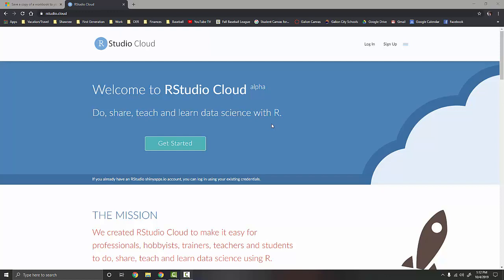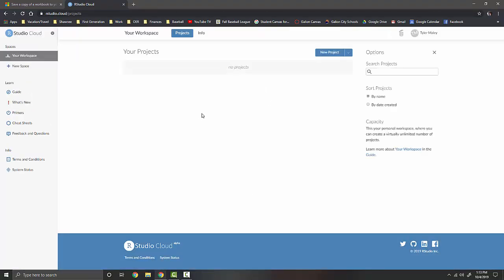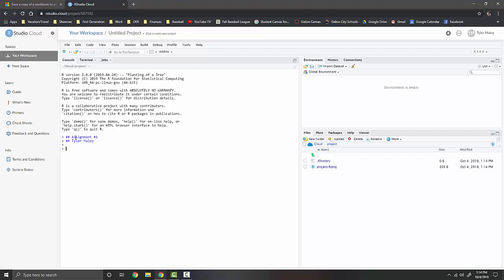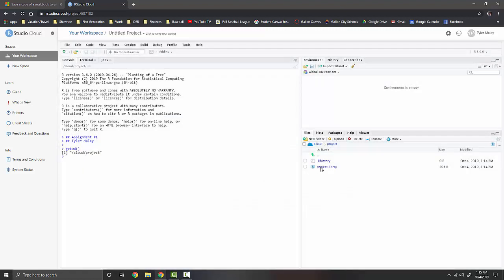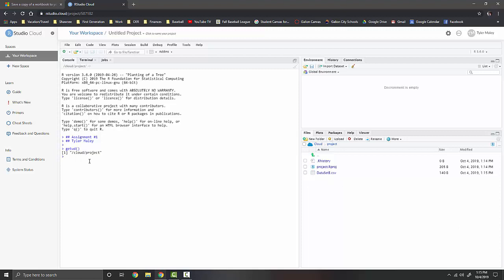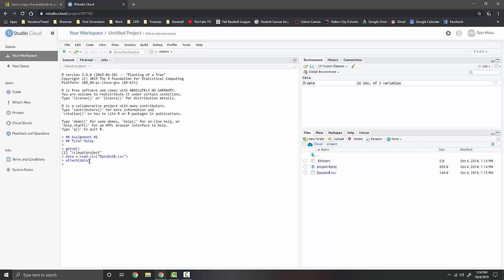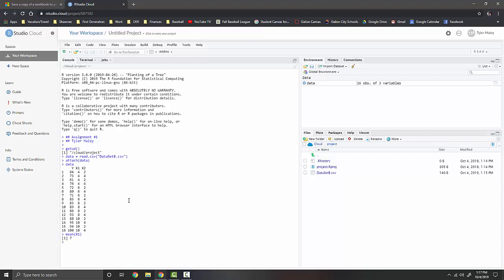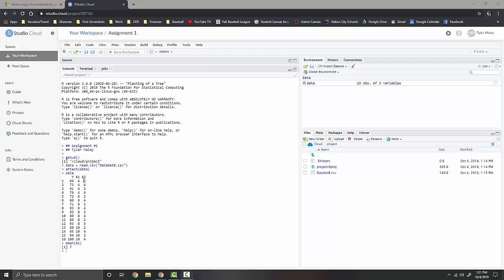Intro to R Studio Cloud